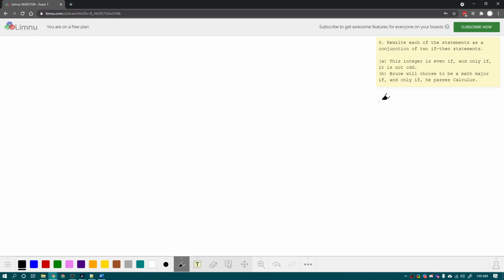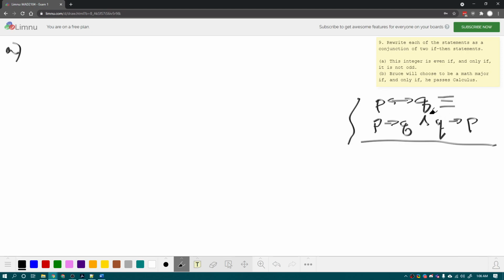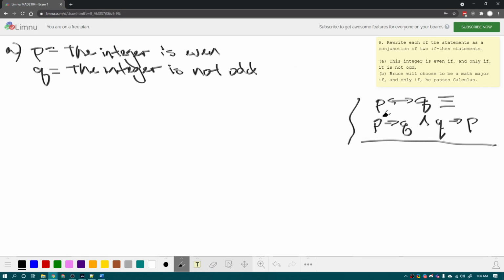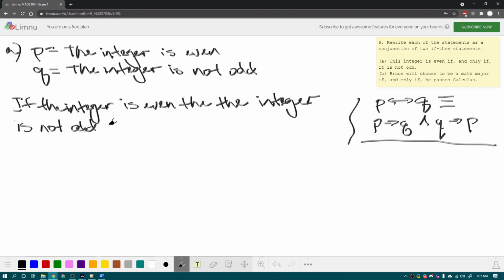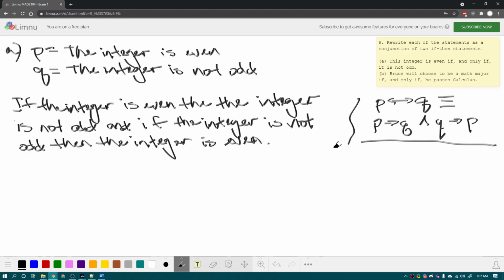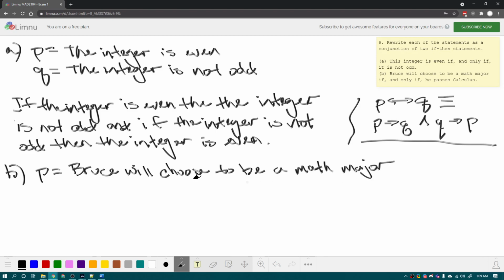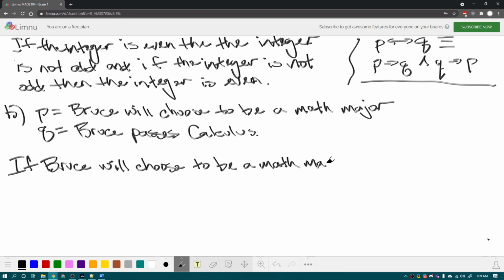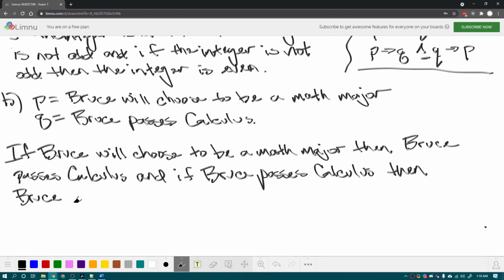MAD2104 - Exam 1 - Problem #9